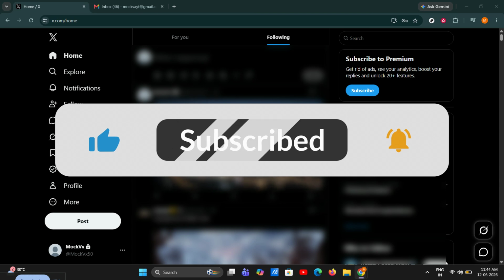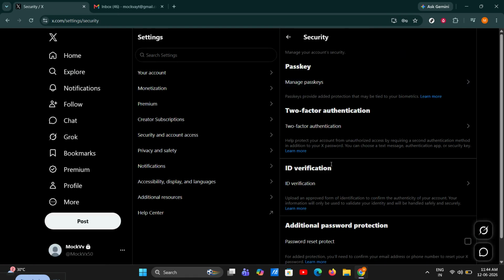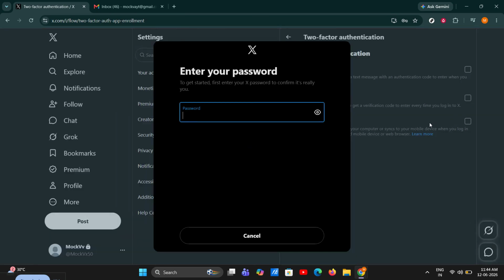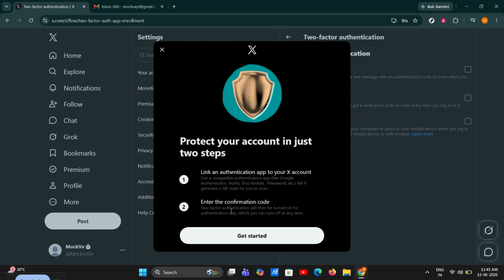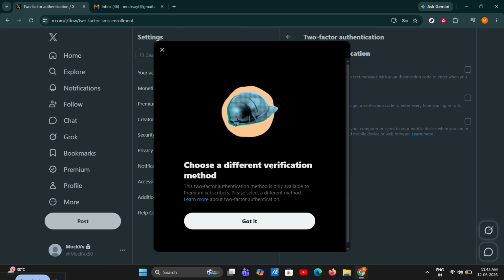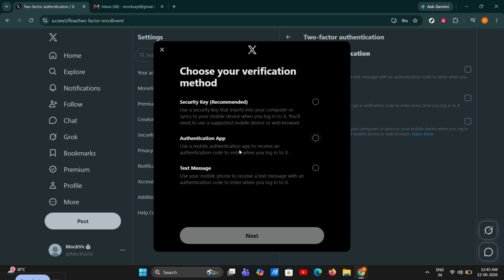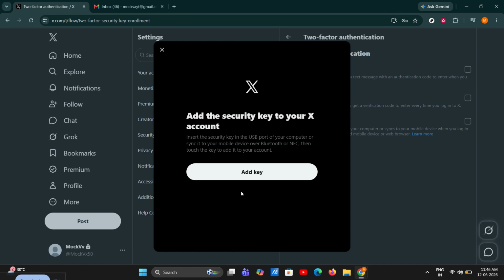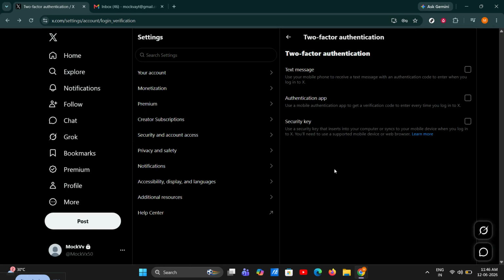How To Set Up Two-Factor Authentication On X.Com/Twitter (Easy Security Guide)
Learn how to set up two-factor authentication on X.com/Twitter to protect your account with an extra layer of security.
Follow this step-by-step guide to enable an authentication app, text message, or security key on X.

🕚Timestamps:
0:00 Intro
0:22 Open X Settings and Privacy
0:46 Go To Security and Account Access
1:06 Choose Two-Factor Authentication
1:23 Set Up Authentication App
2:05 Set Up Text Message Verification
2:32 Set Up Security Key
2:58 Final Tips and Outro

✍️What You'll Learn In This Video:
• How To Find Security And Account Access On X
• How To Enable Two-Factor Authentication On X
• How To Set Up An Authentication App For X Login
• How To Use Text Message Verification On X
• How To Add A Security Key To Your X Account
• How To Save Your Account From Unauthorized Logins
• How To Improve X Account Security Fast

💡Pro Tips:
• Use an authentication app instead of SMS for stronger security.
• Save your backup codes in a secure place before you finish setup.
• Make sure your email and phone number are up to date.
• Consider using a hardware security key if you want maximum protection.
• Never share your two-factor codes with anyone.